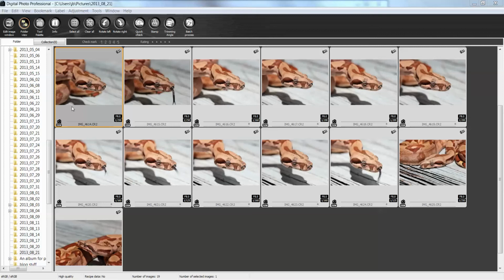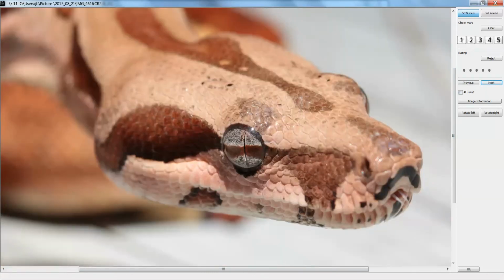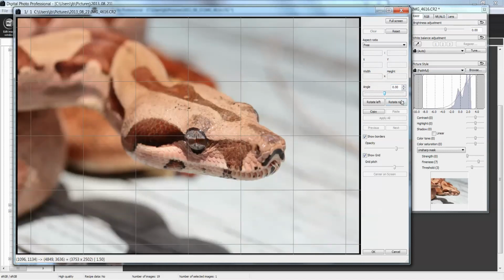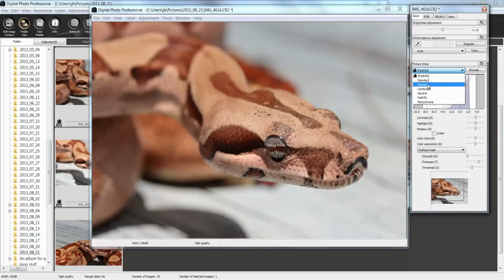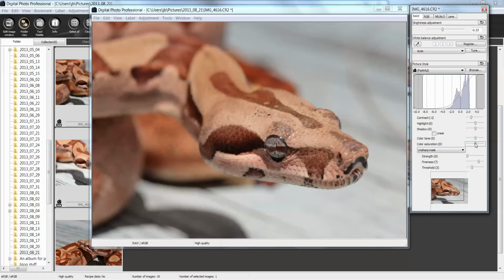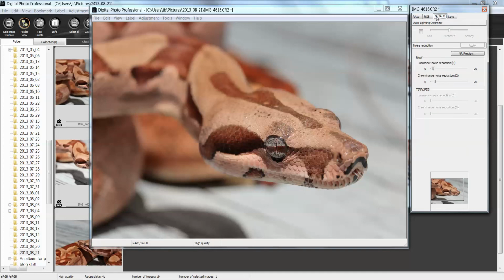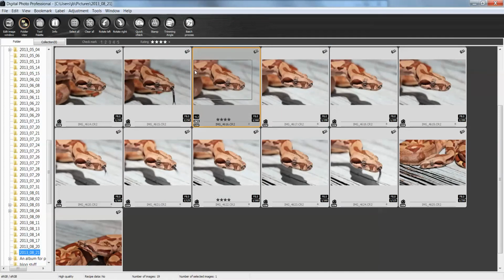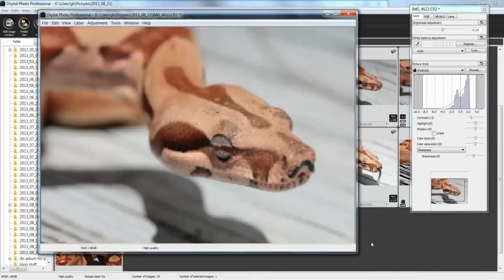Post Processing with DPP